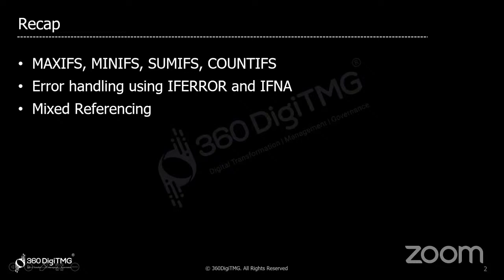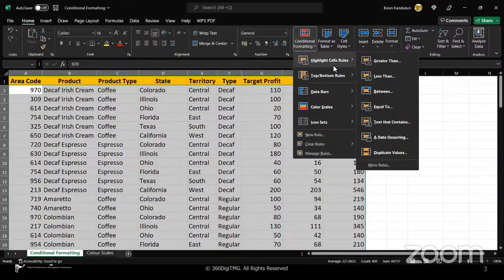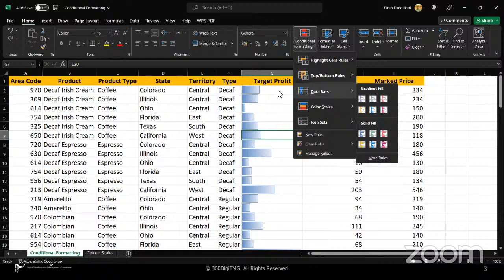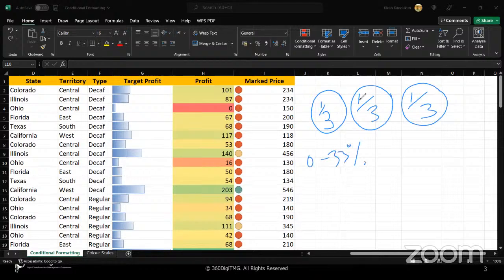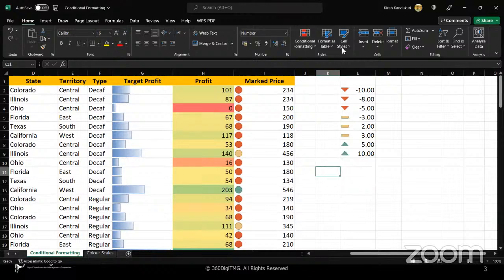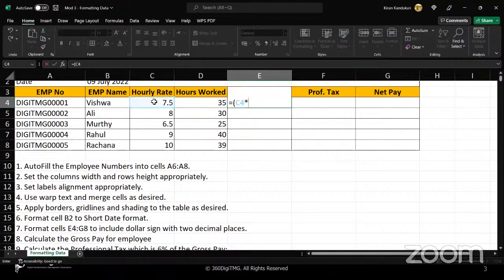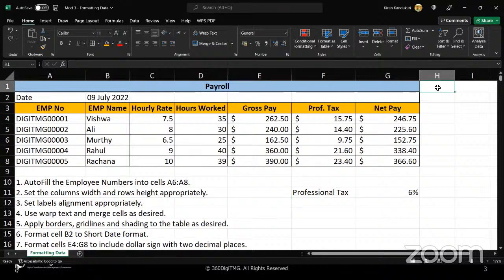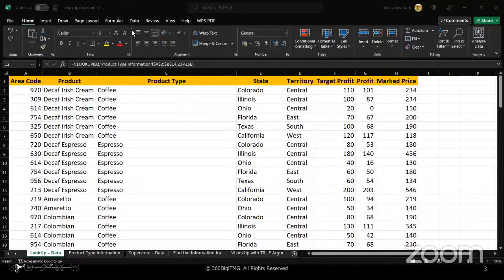Data Analytics using Excel | Day 4 | 360DigiTMG